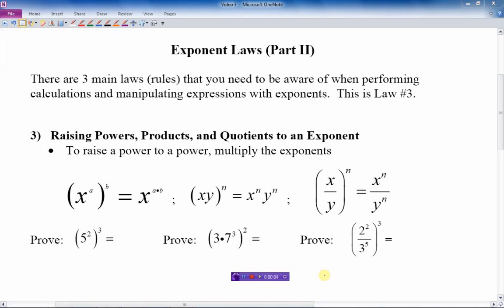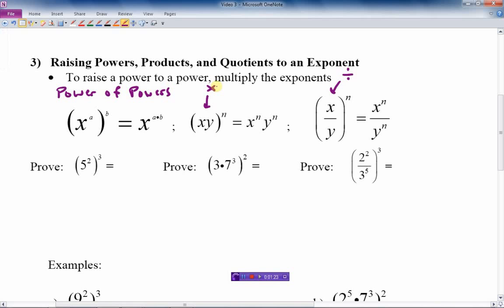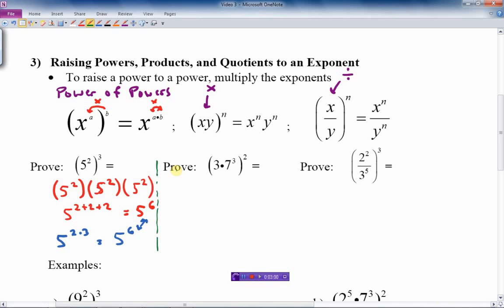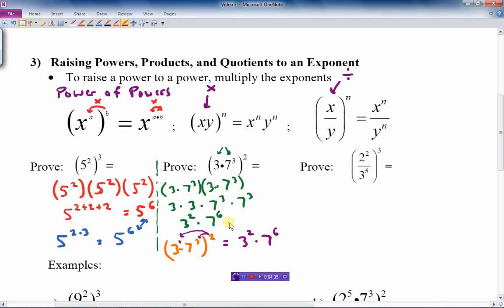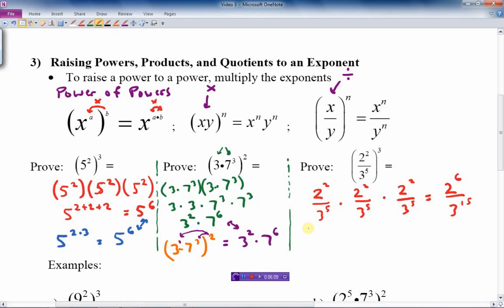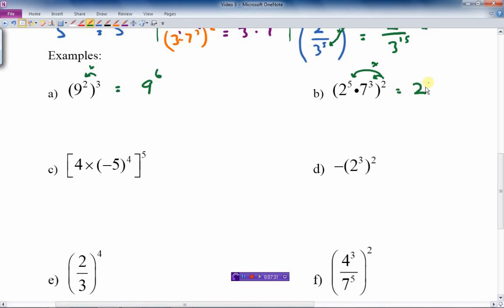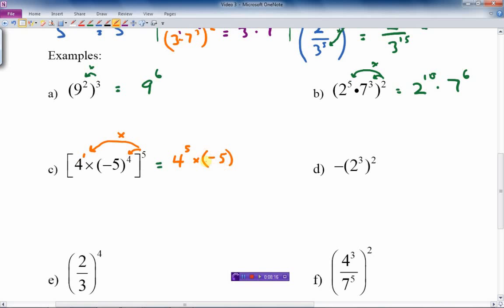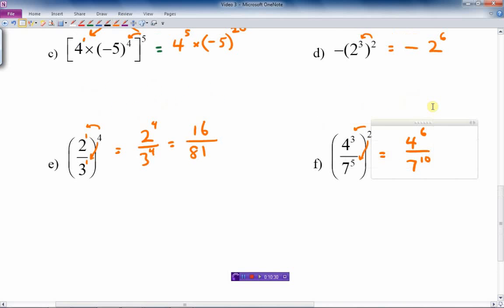Exponent Laws - Part 2